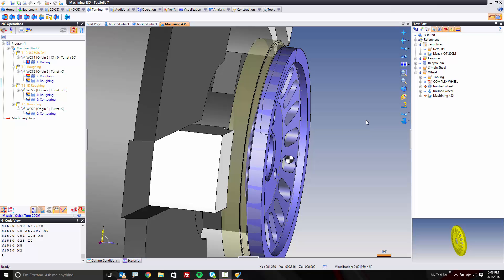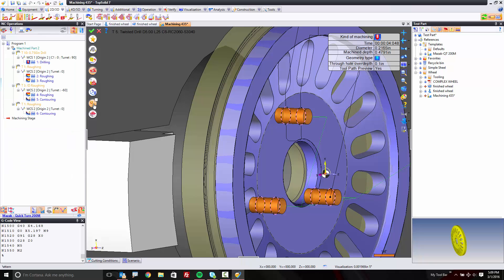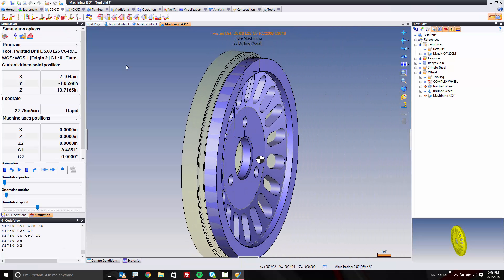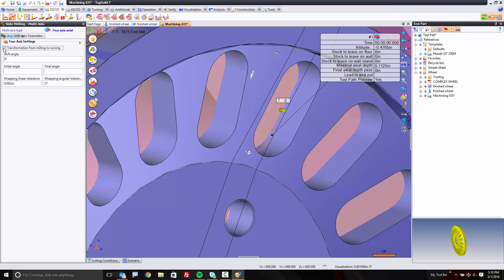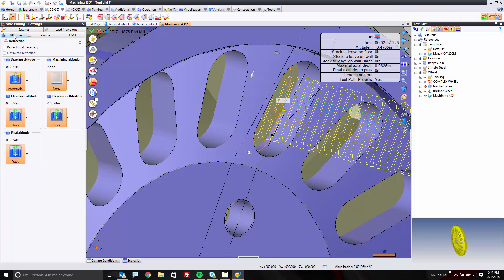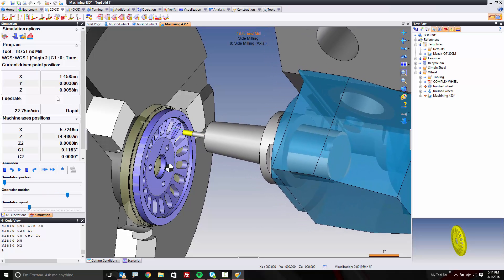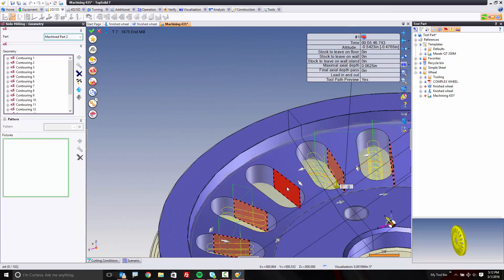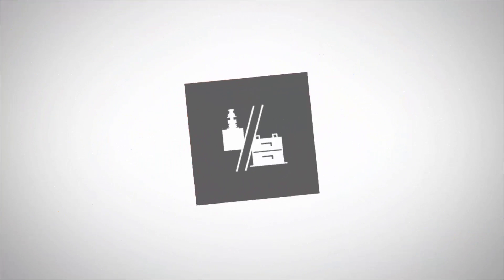TopSolid 7 - Basic Mill Turn Step 2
Welcome back!  In this next video, you will be introduced to some basic milling on the Mazak Quick Turn machine.  In this case we will need to get the C axis involved in the programming. Check out how easy it really is.